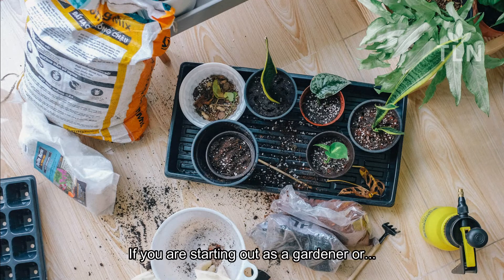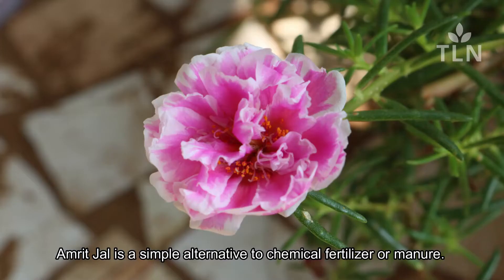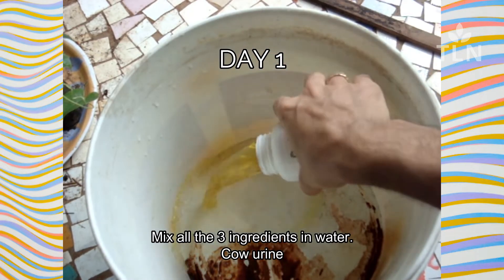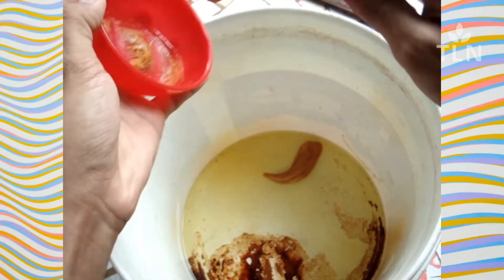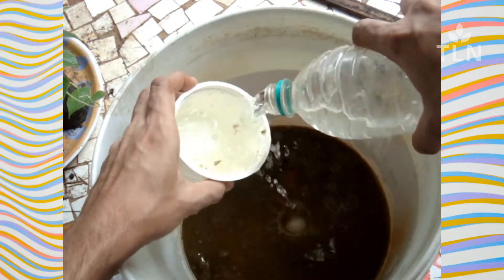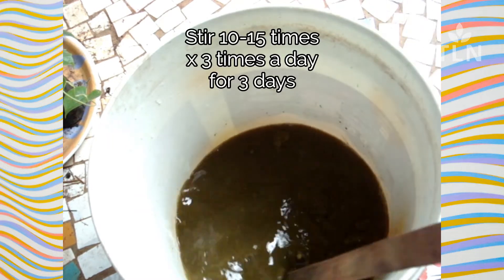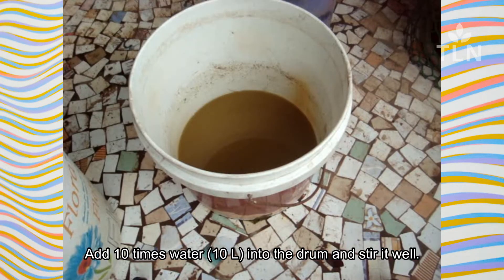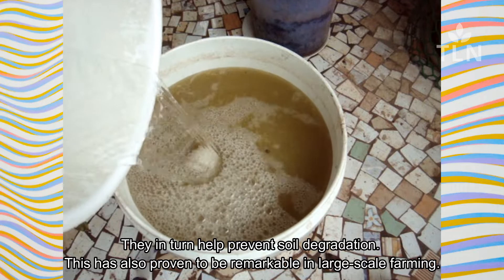Natural fertilizer for farms and gardens: Amrit Jal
Switch from chemical fertilizers to Amrit Jal to prevent health damage and soil degradation. This not only enriches the soil with microbes but also boosts plant immunity. With boost in growth, you will also notice better flowering and fruiting. This preparation is for home gardens (20-22 pots of 12 inches diameter). You can always add excess Amrit Jal to public parks or give it away to fellow gardeners. For use in farms, you can increase the production in the required proportion. (100 L Amrit Jal output is enough for 1 Acre farm).

Dosage:
Year 1: once in 15 days
Year 2: once in 1 month
Year 3: once in 3 months
Year 4: once in 6 months
Year 5 onwards: (for pots/containers) once in a year.
(for farms) once in a year while planting a sapling.

Courtesy: Subhash Palekar (SPNF) and Deepak Suchde